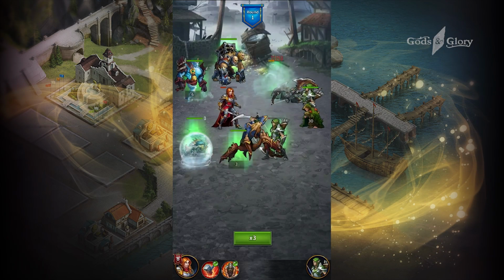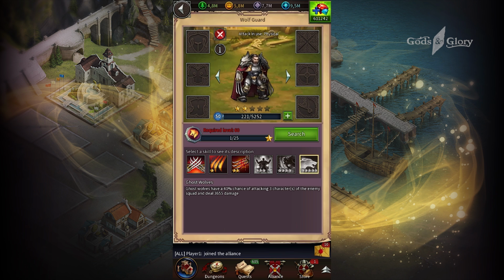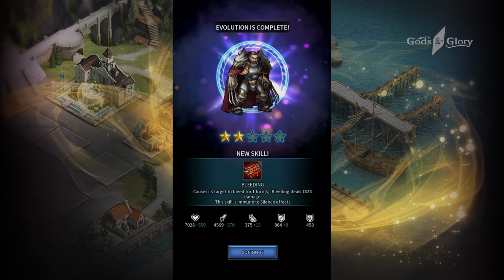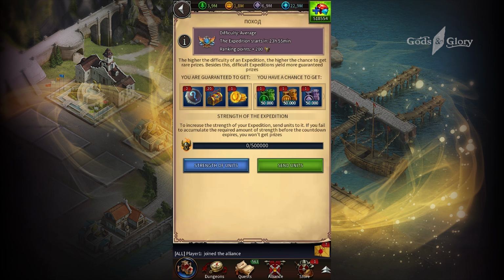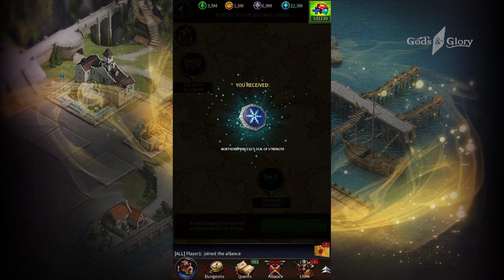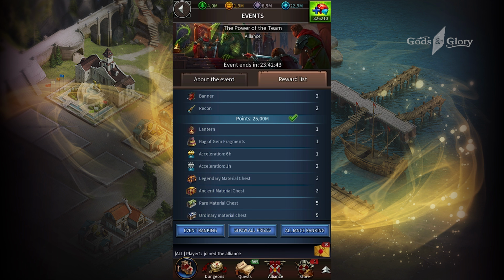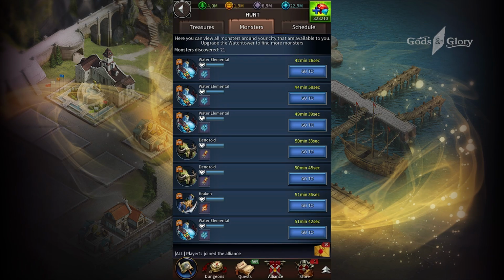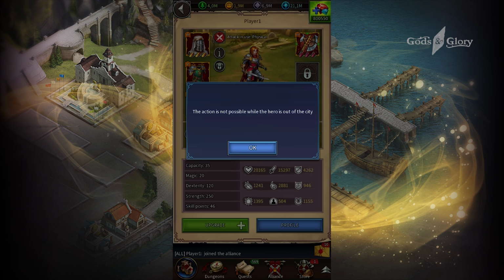Gods & Glory — Update 3.9.0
Game update 3.9.0 is out now! Subtitles for the video are available under CC button.

Throw yourself into intense and tactical real-time fantasy PvP strategy.

Clash with warriors across the world in MMO battles and build your empire. Call upon the power of six diverse gods and take advantage of their special abilities to aid your campaign. Level up and enhance your ultimate hero, forge powerful magical items and destroy your opponents. Raise an unstoppable army and battle to become the ultimate leader. Join forces with other players in the Alliance to expand your grip on the world. Find new allies to aid you in war and lead massive invasions against enemies before they can attack you!

Features:
• CREATE the ultimate battalion of powerful and diverse magical heroes
• RULE a fantasy empire filled with challenges and choose how you will govern the land
• ENGAGE in spectacular real-time PvP fights with thousands of players
• CALL upon the power of six distinct gods and reap their bonuses
• CHOOSE how your hero will develop; enhance them with legendary weapons, armor, and upgrades
• STRENGTHEN your empire with various buildings to repel enemy forces
• RESEARCH technology and obtain unique treasures to develop your empire
• JOIN the Alliance to find new friends; claim your own area on the global map
• TEAM UP with fellow warriors to lead large-scale wars against other alliances
• TAKE DOWN other colonies that will provide you with important resources

Join the official game community and participate in our competitions to snag valuable prizes!